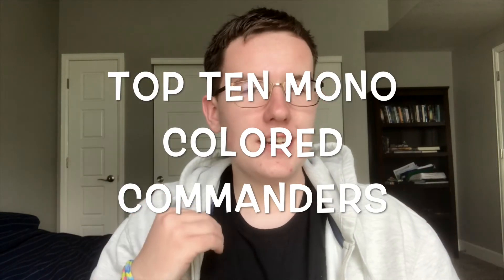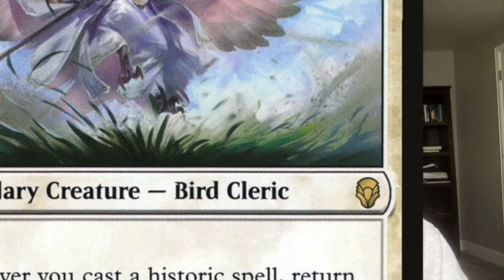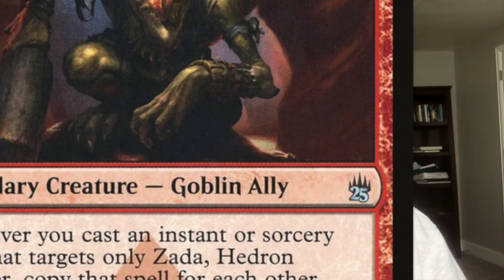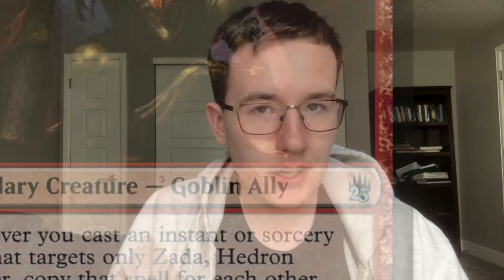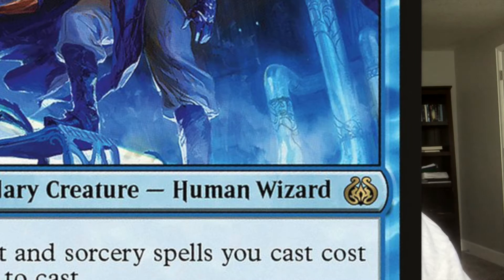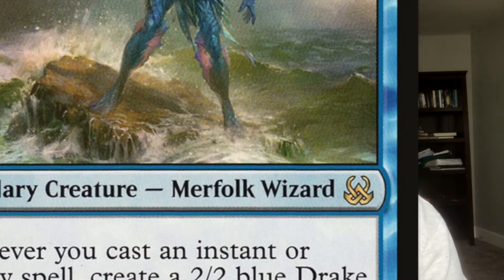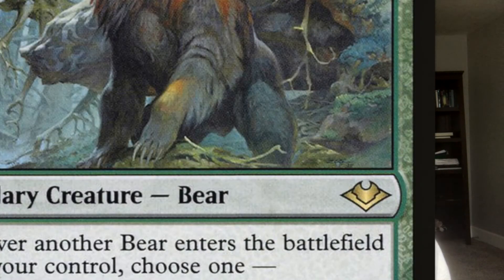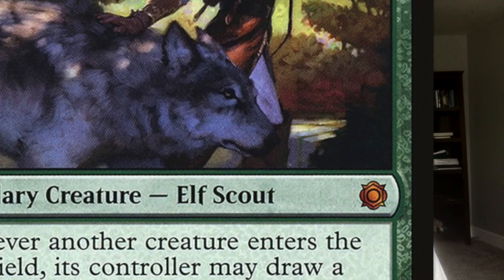Top Ten List! | Mono Colored Commanders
Watch this to see Adam's list... do you agree with his #1 choice??